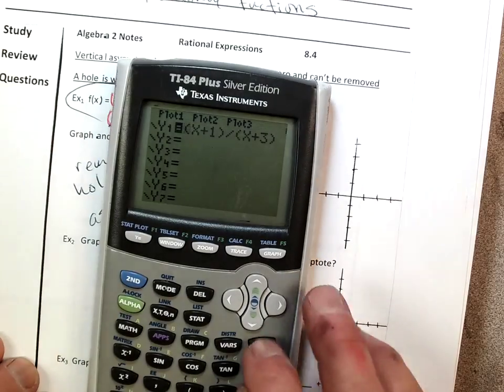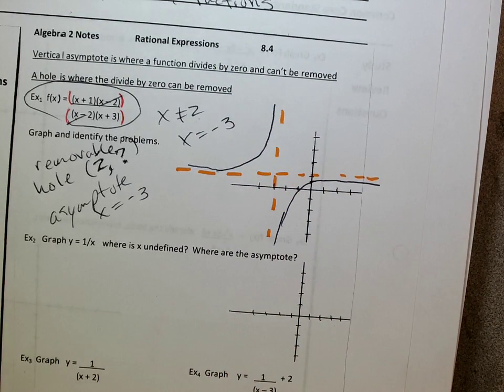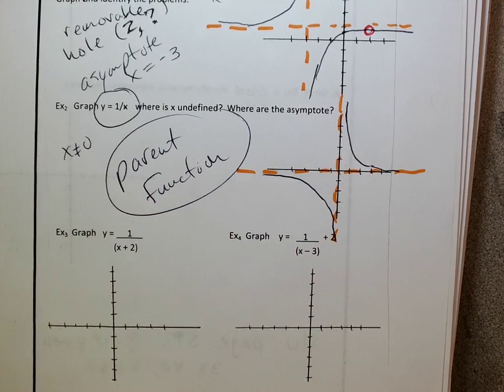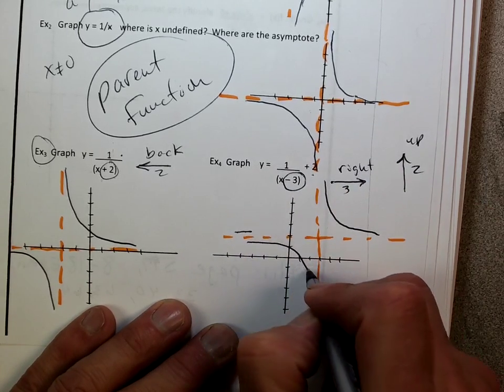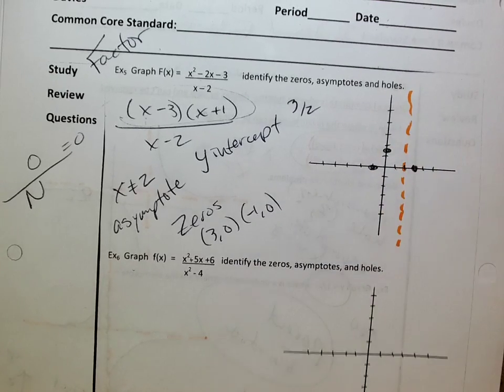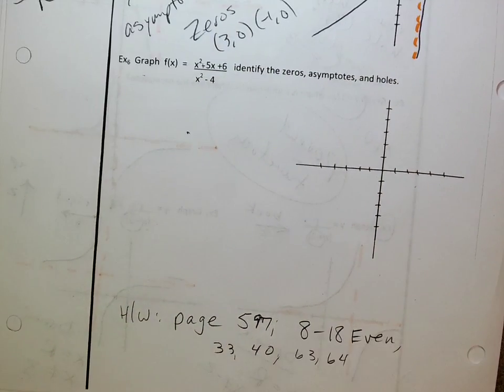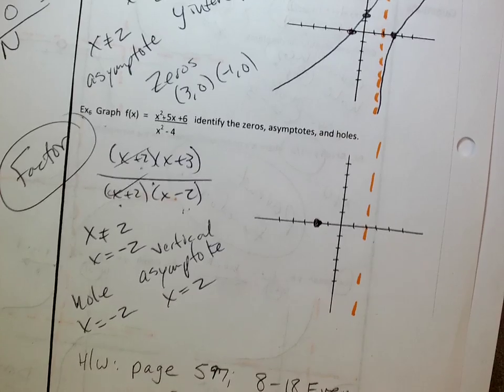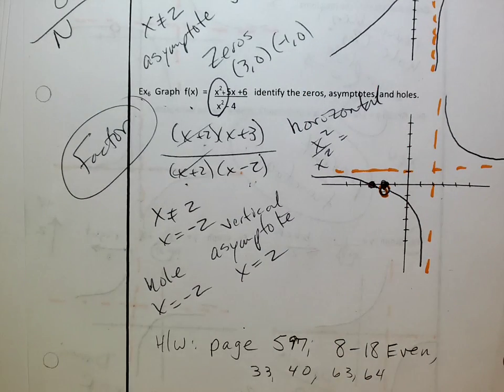Alg 2 8 4